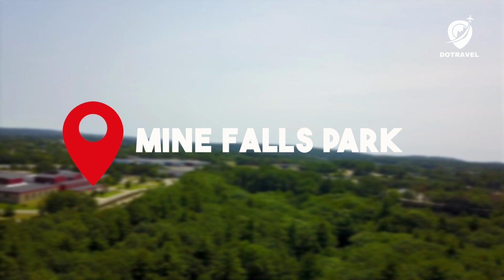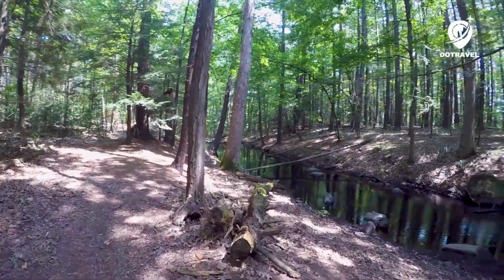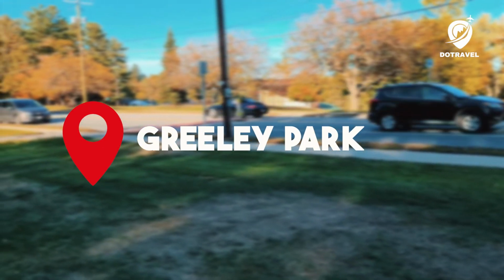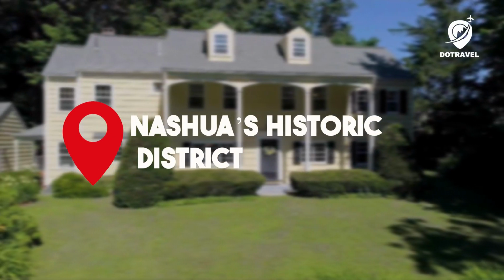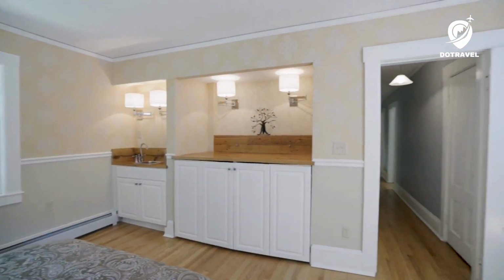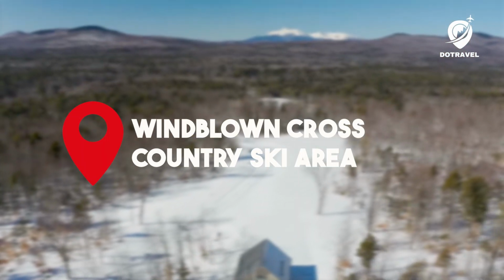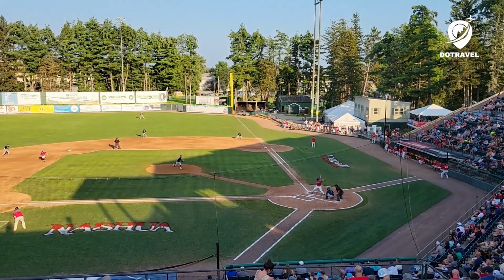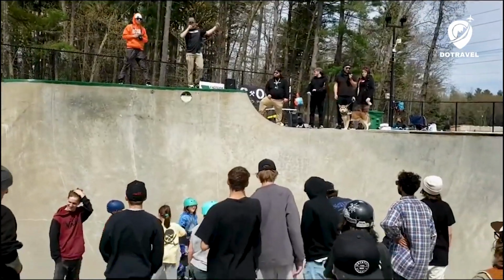Top 10 Best Things to Do in Nashua, New Hampshire - Travel Guide 2024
00:00 Introduction
00:48 Historic Mill District
01:31  Mine Falls Park
02:16  Downtown
03:05  Southwest Park
03:53  Greeley Park
04:36 Nashua's Historic District
05:22 Fun World
06:00 Windblown Cross Country Ski Area
06:32 Holman Stadium
07:17 David W. Deane Skate Park